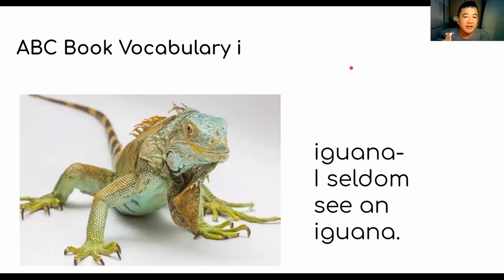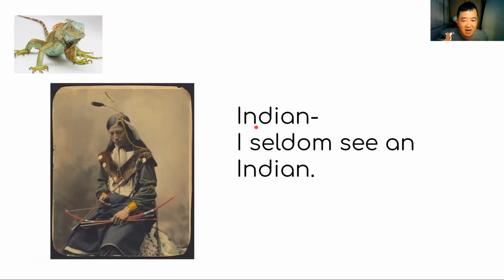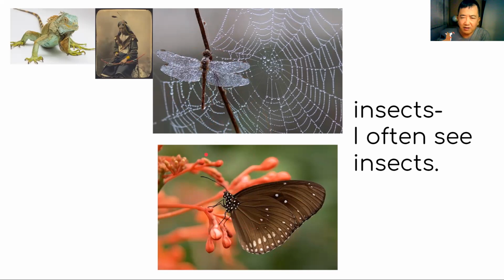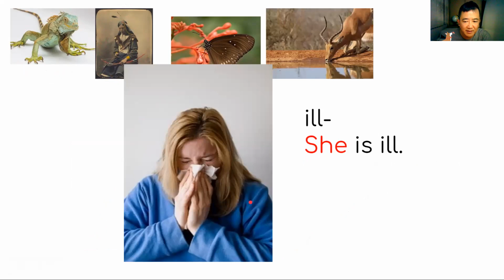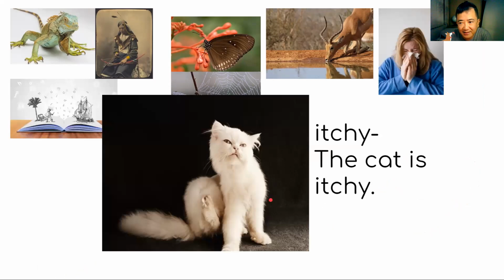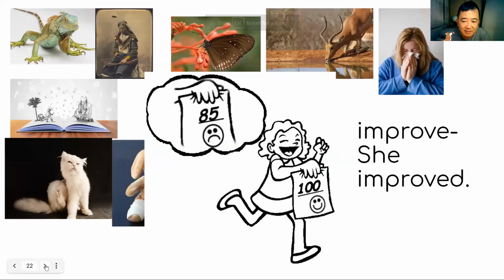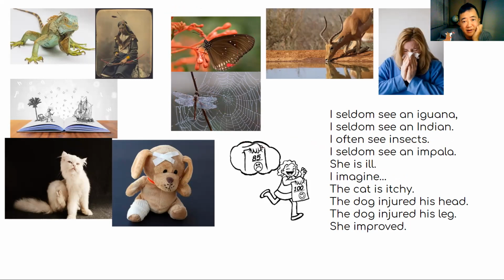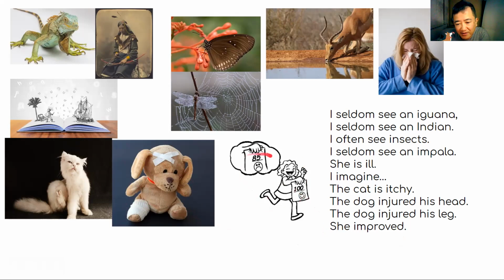ABC Book i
instruction on ABC Book vocab i